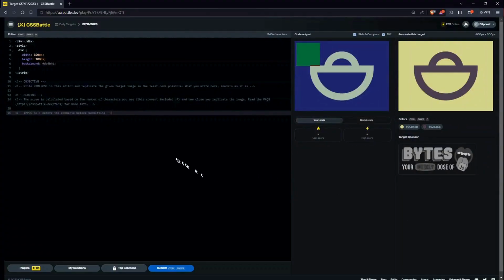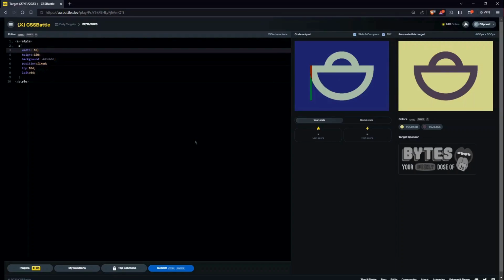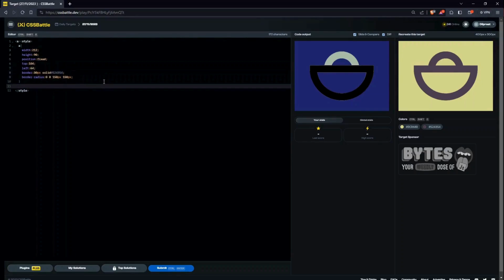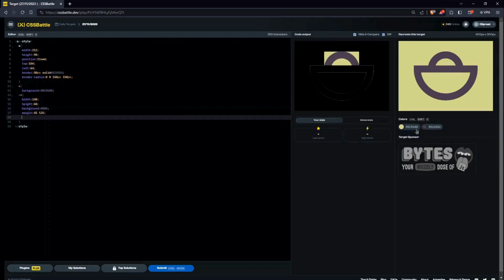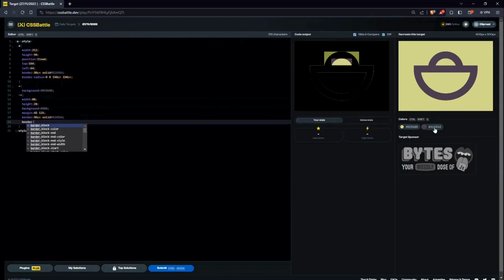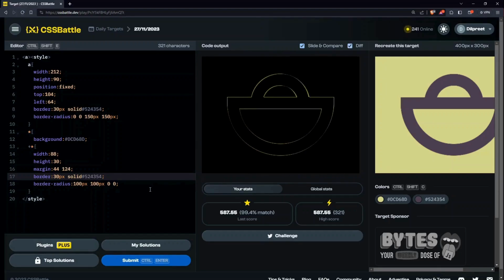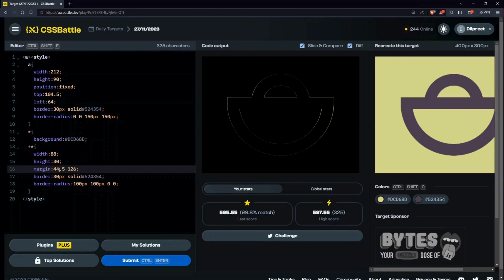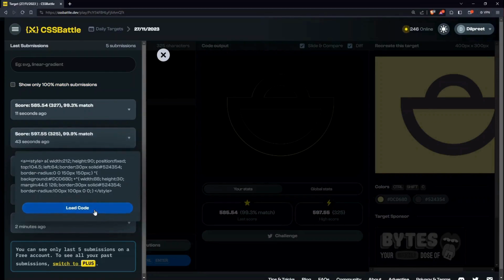The Daily Targets Series: HTML and CSS Challenge by CSS Battle - 27-11-2023